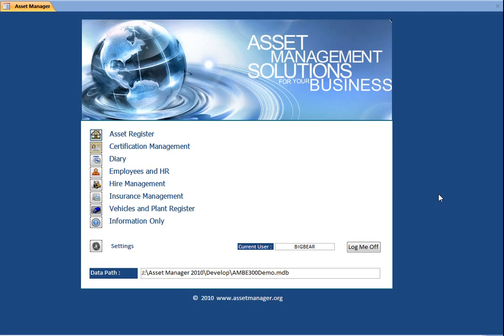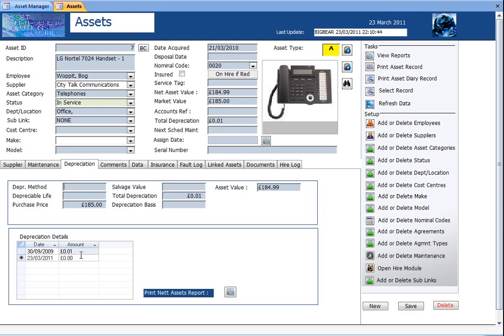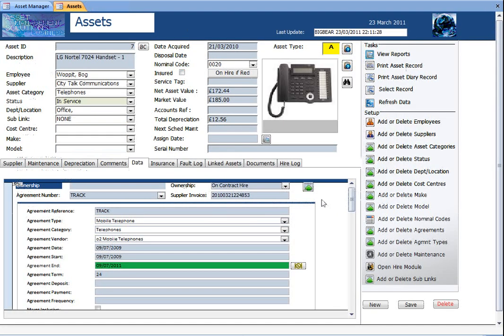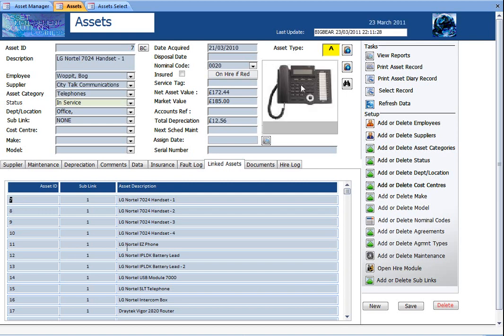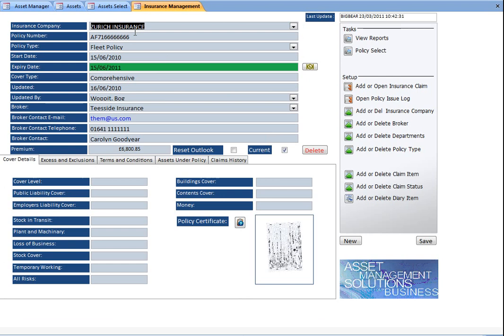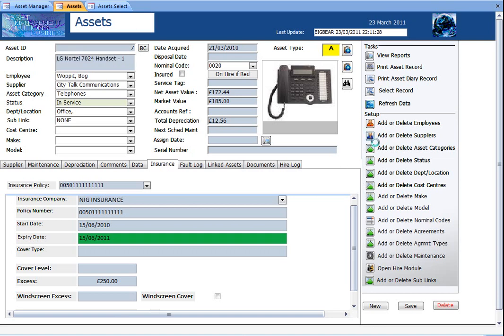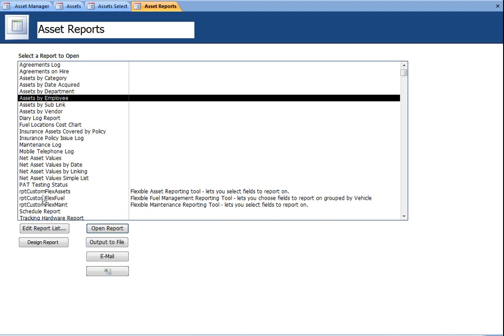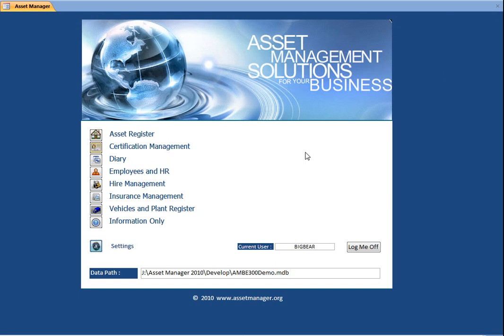AssetManager Asset Register.wmv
Asset Manager is a suite of software in one package giving business a one stop shop to control all their assets and employees. It features an asset module, employee and HR module, a vehicle and plant module to report of your fuel,maintenance, fleet and plant costs. It has a full insurance and accident management module and the facility to hire out or loan your assets,